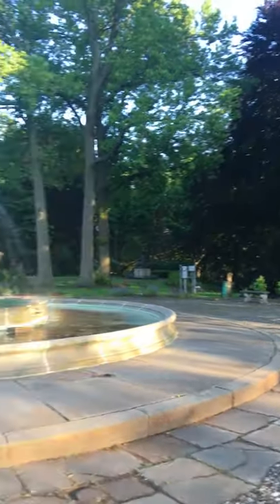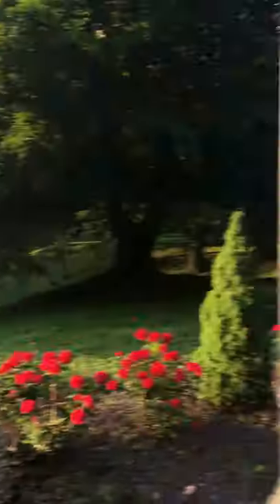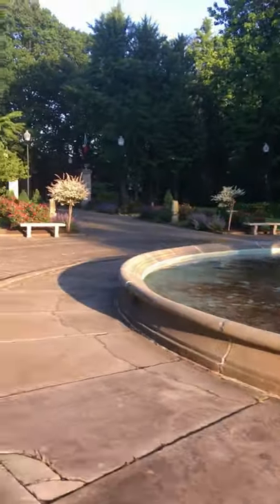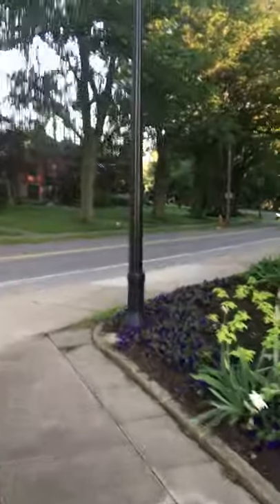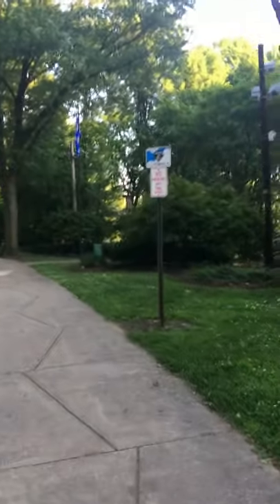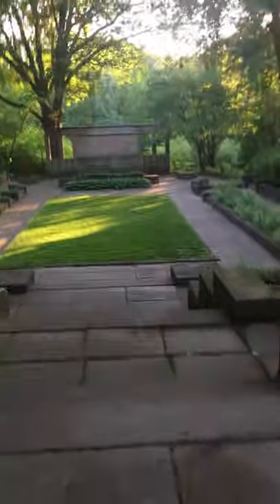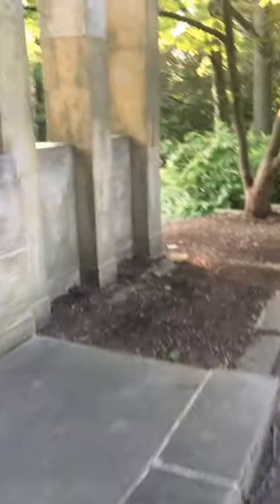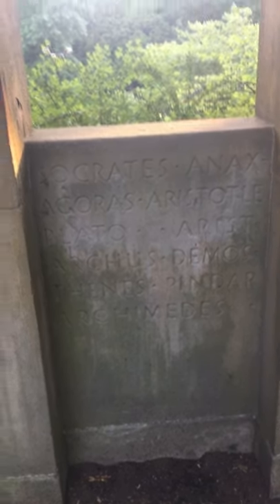Cleveland Walkthrough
Phil gives a Grecian tour.

A look at the Greek Cultural garden in Cleveland, OH where the second casque for The Secret (A Treasure Hunt) was found in 2004.